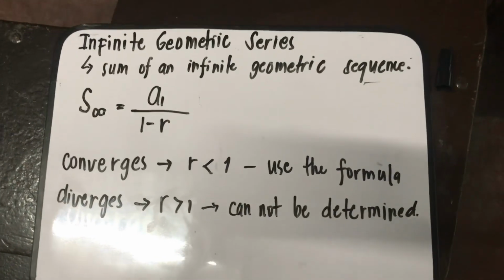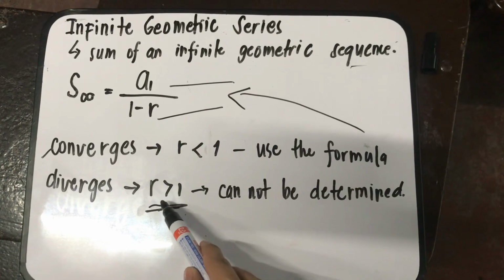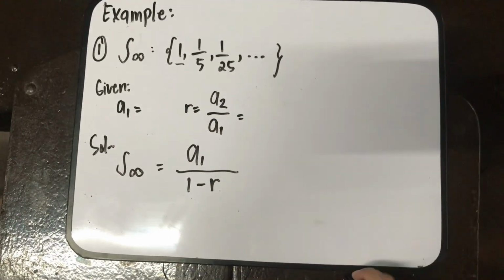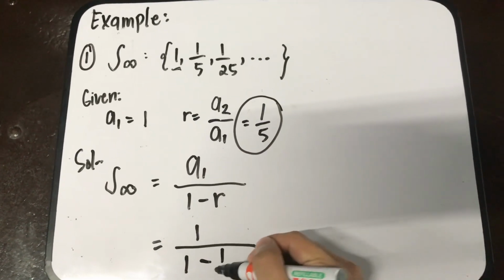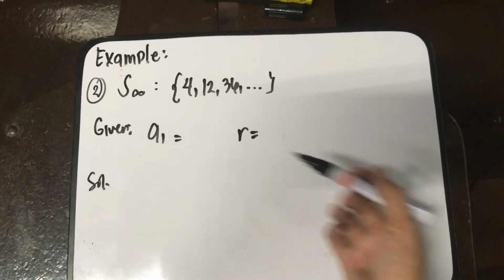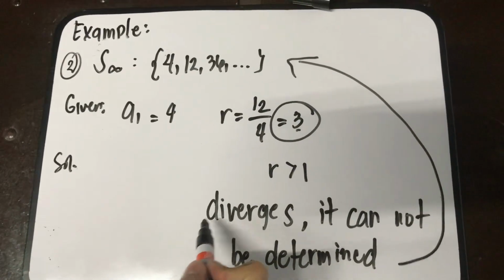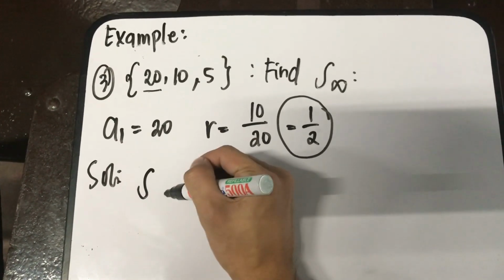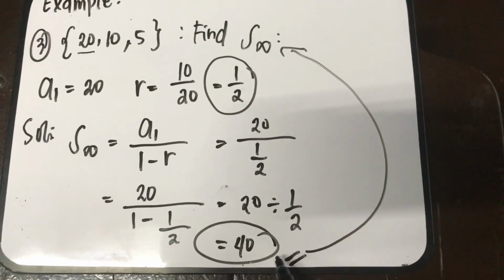Infinite Geometric Series